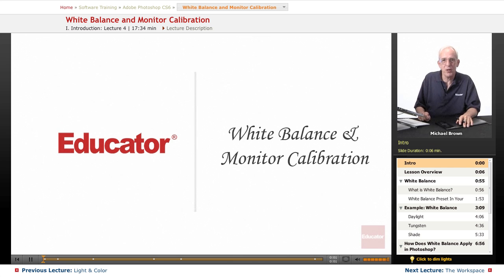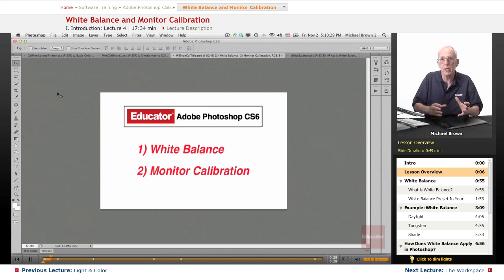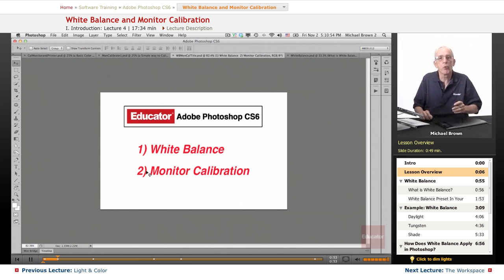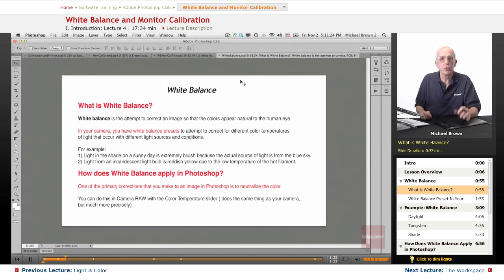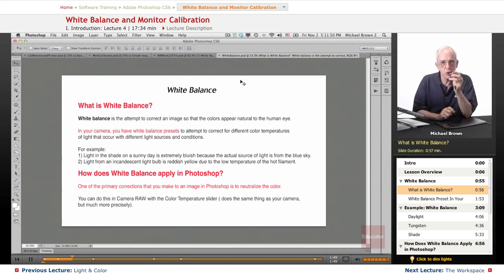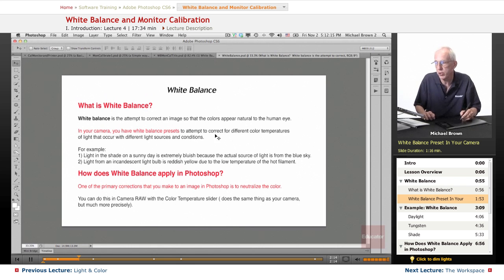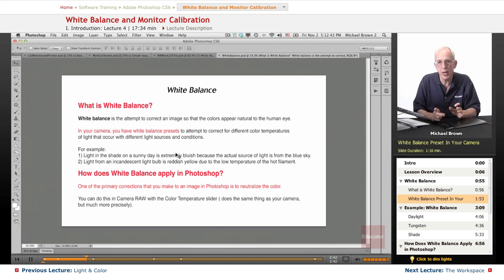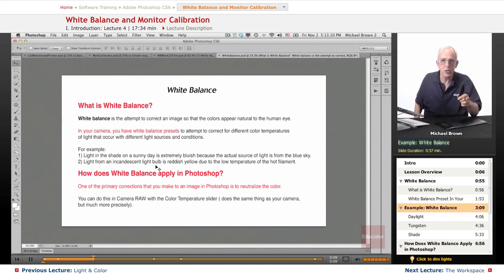"White Balance and Monitor Calibration" | Adobe Photoshop CS6 with Educator.com